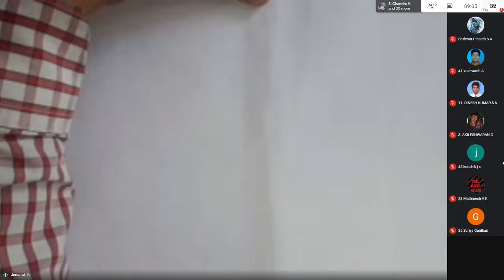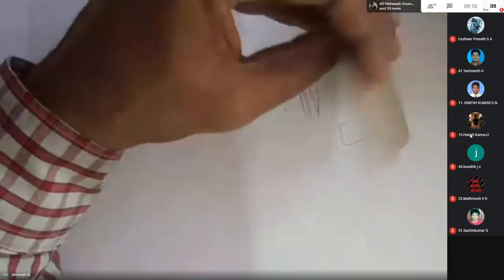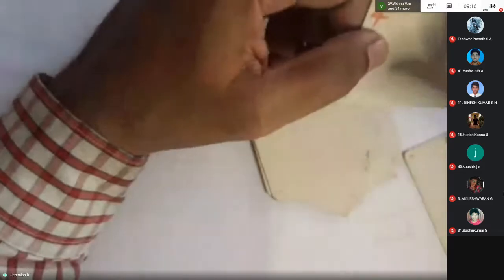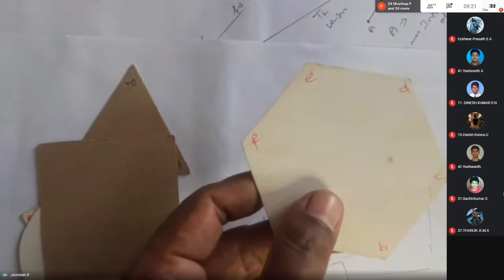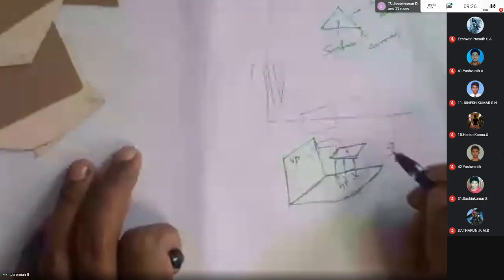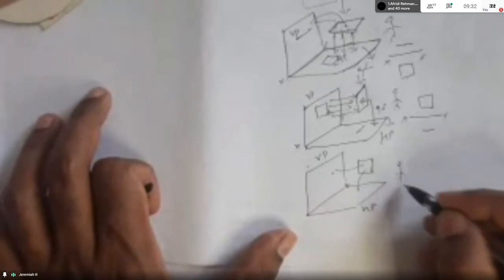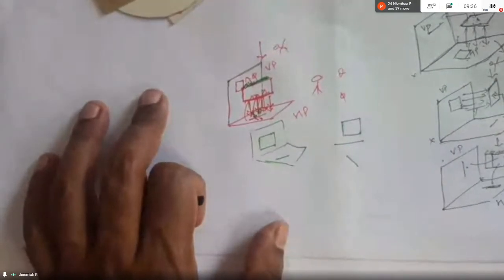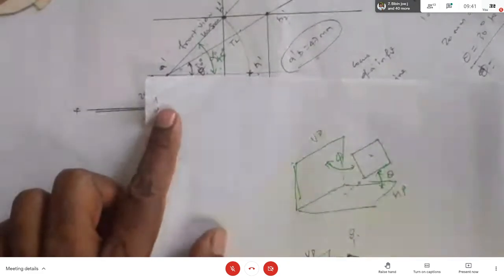LAMINA/PLANE SURFACE basics -EG Class - 07 01 2021